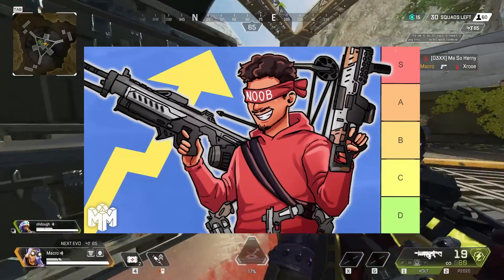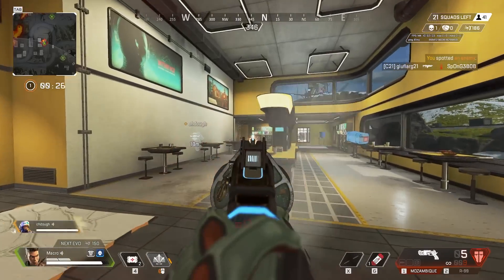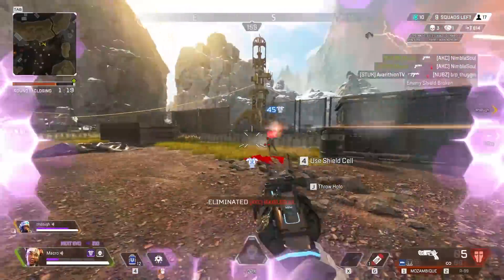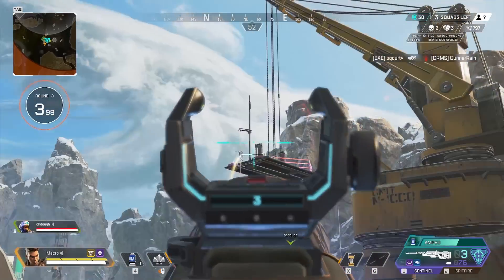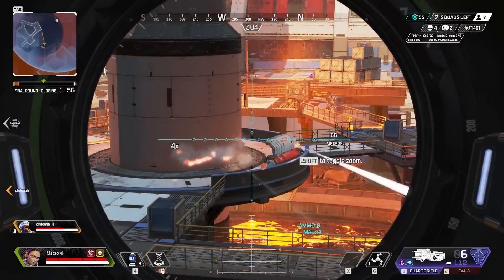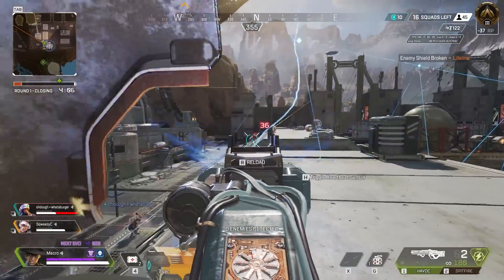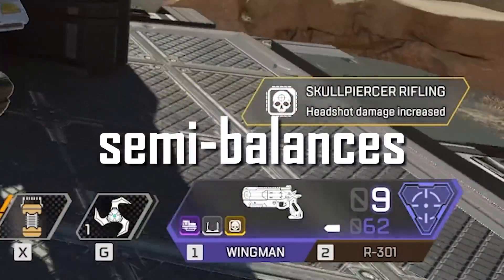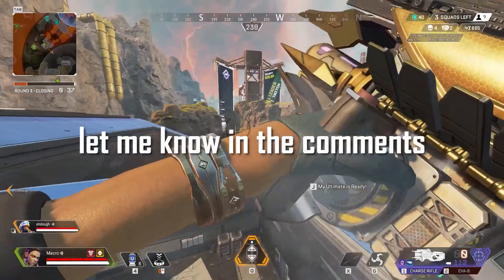The Apex Legends Weapons Tier List (Season 14)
🕹 Join the millions of gamers optimizing their setup with the Opera GX browser!

Although we didn't get a new weapon, a lot has changed since my last tier list 3 seasons ago, so let's discuss what the best and worst weapons are this season, shall we?

The Outro song is "Bone Theme" by Michael Wyckoff